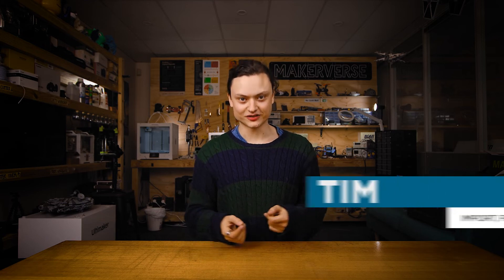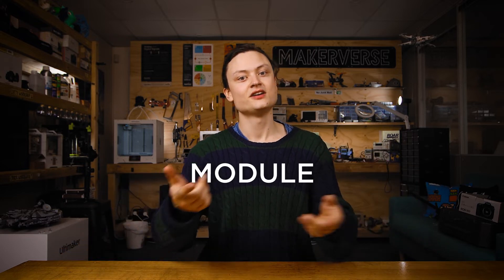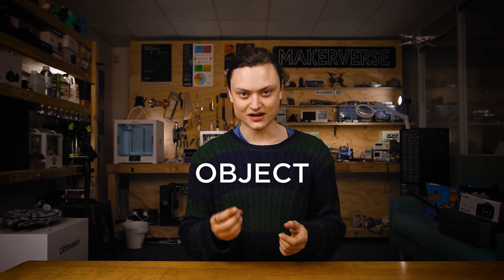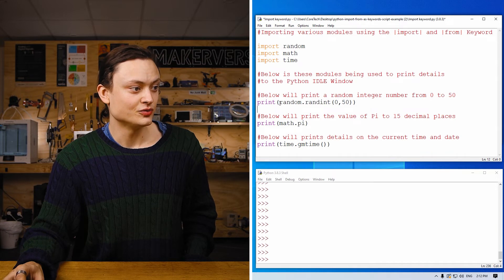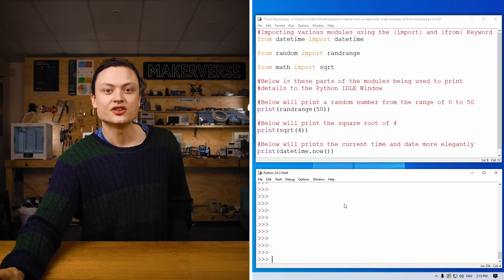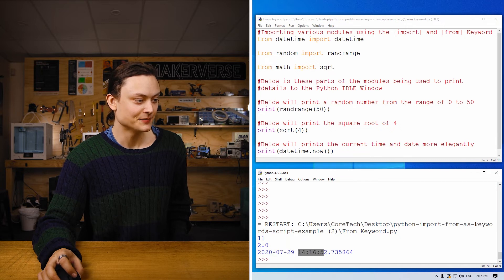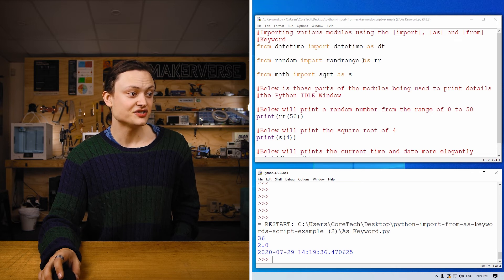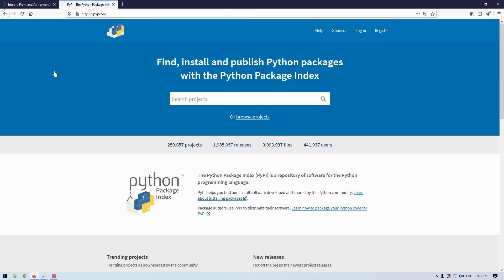Python Workshop - Import, From & As Keywords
These keywords are methods to add new capabilities to Python. Stock Python retains lightweight and speedy status by allowing access to a small core of modules. So when extra functionality is desired, it is up to the Pythonista to import it to the script (easy) or to manually create the functions by hand (hard). This is why the import keyword is awesome as it allows you to unlock the powers of Python.